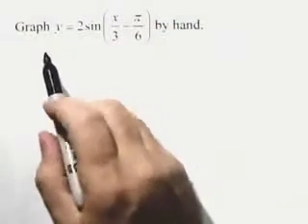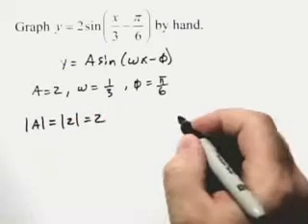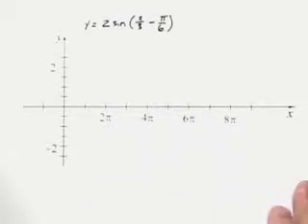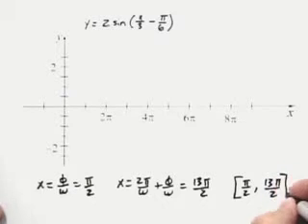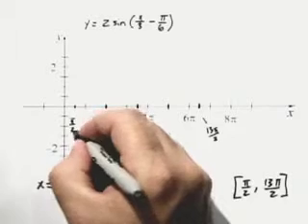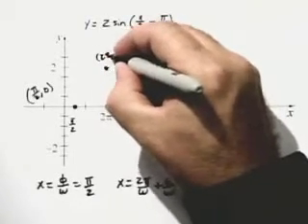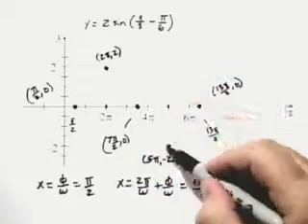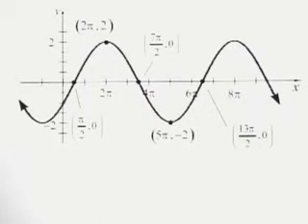Ch5 #25 ChapterTestPrepVideos Sullivan PRT Concepts 4e